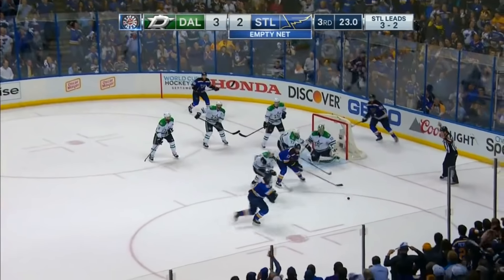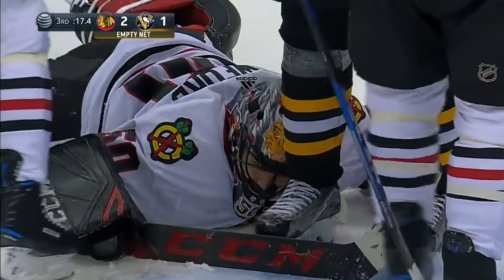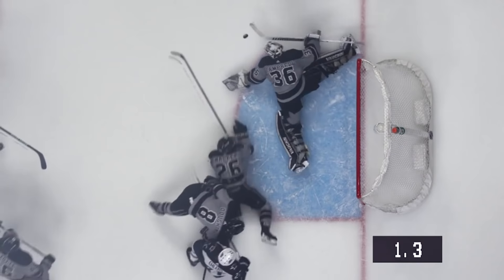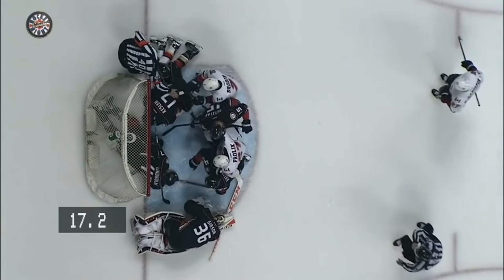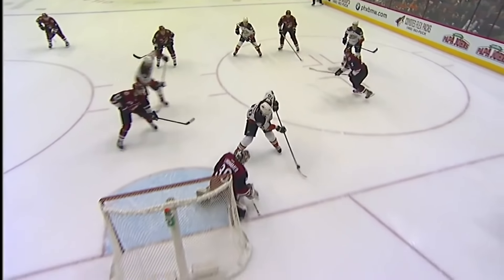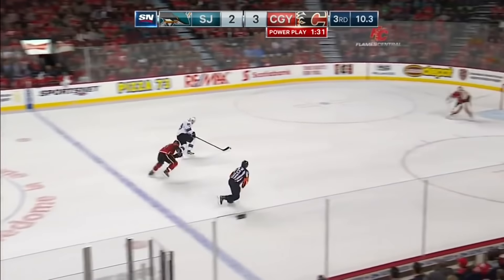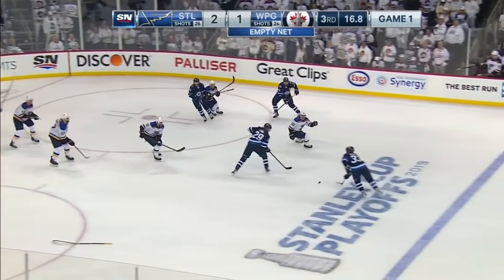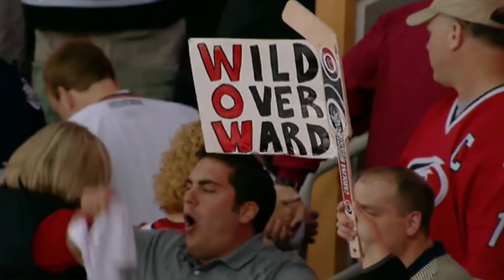NHL: Game Saving Saves Part 2